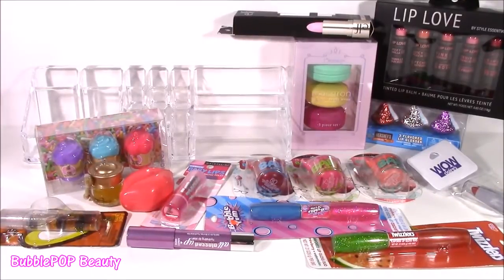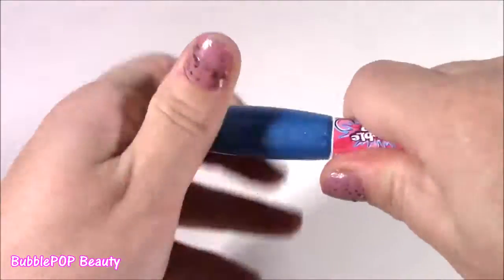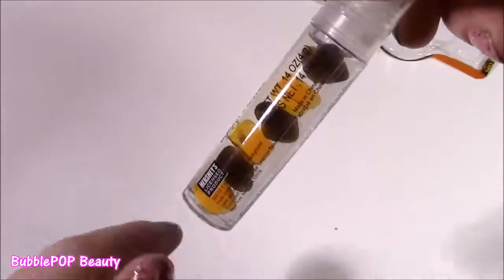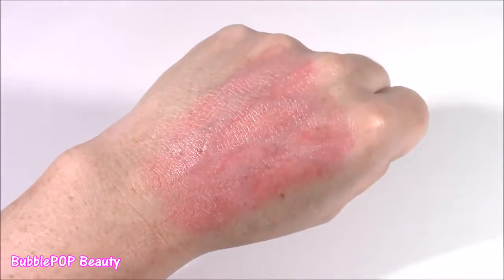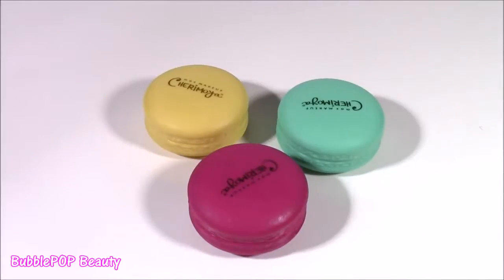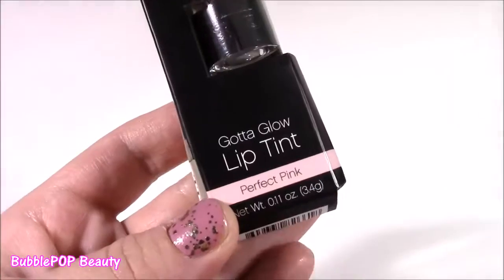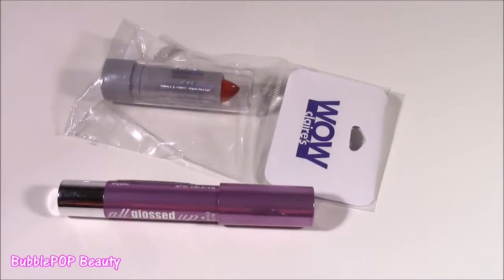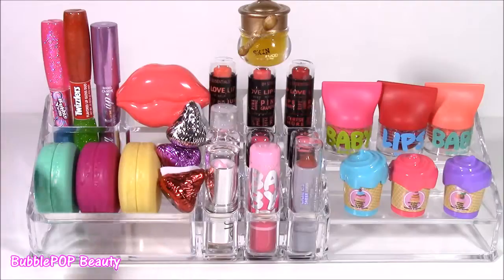NEW LIP BALMS & GLOSSES! Candy Flavors Lip SCRUB Honey JAR! Baby LIPS!! Review & ORGANIZE!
Hi Guys!  In this video we look at soo many cute lip balms and lip glosses from my last shopping trip and then we organize them in my new makeup organizer! Soo much FUN!

UciLZrvlZPLQvOUaq7e-HPFw4ZL